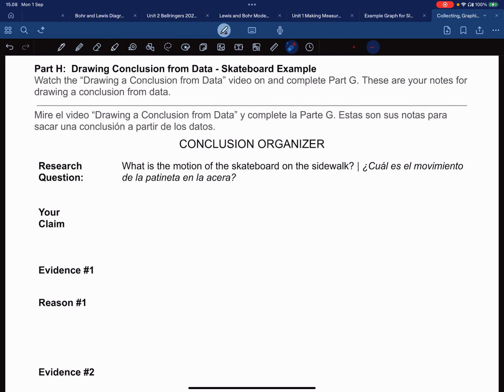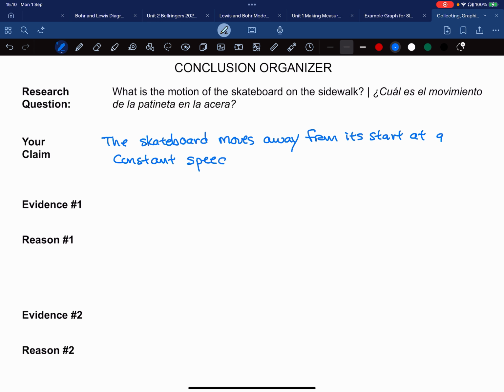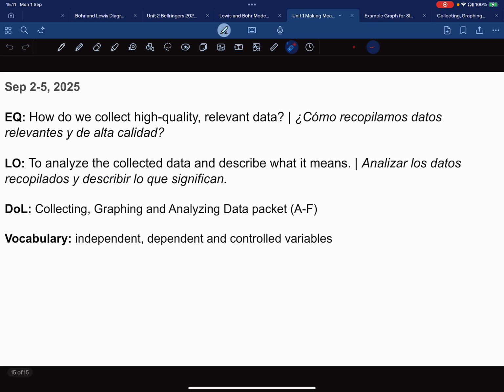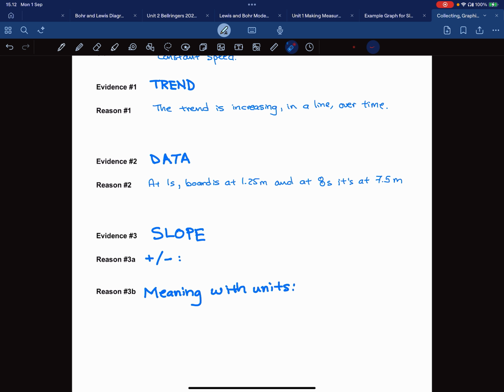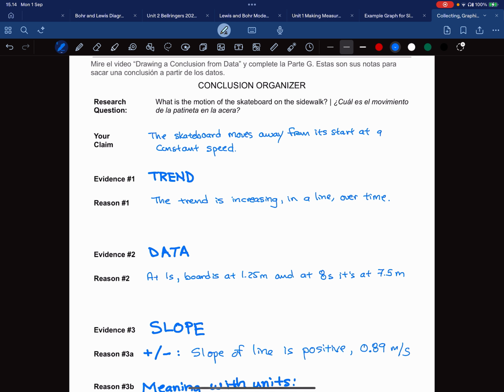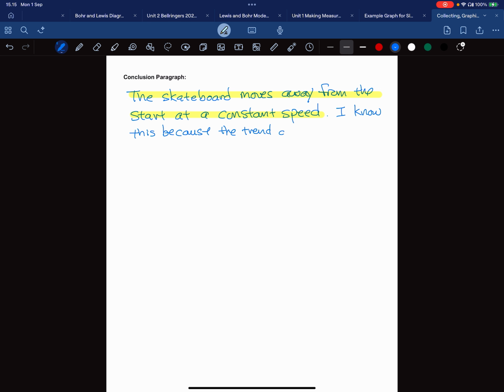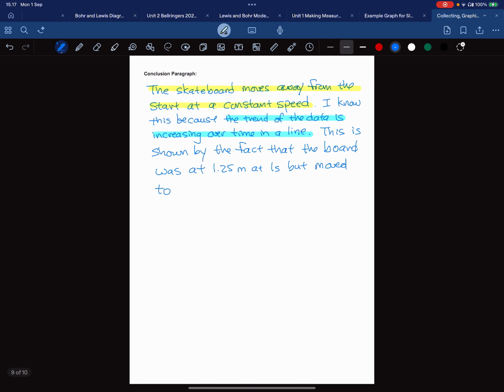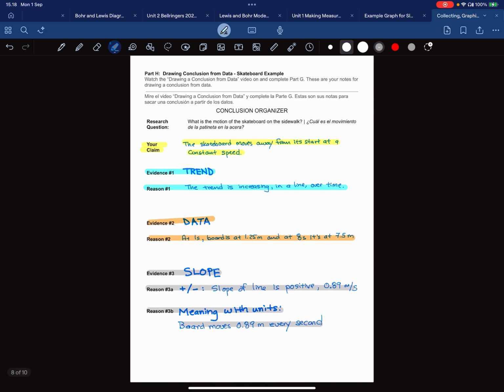IPC Drawing a Conclusion from Data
Instruction on how to draw a conclusion from data once it was been analyzed.